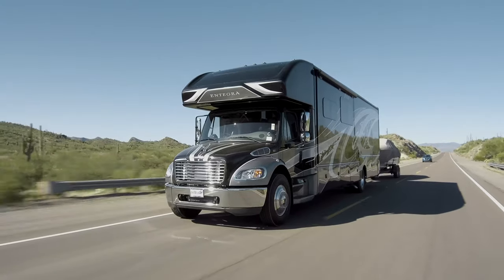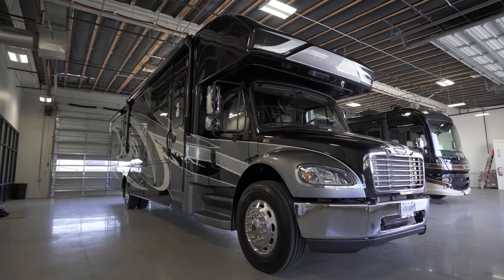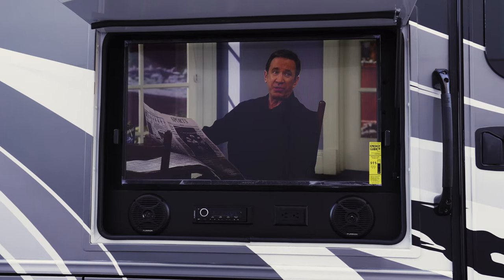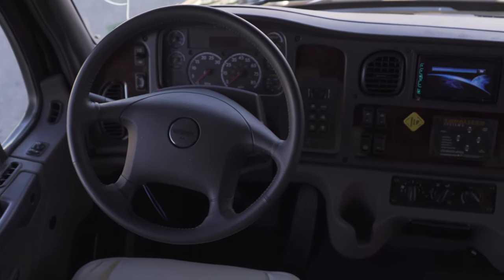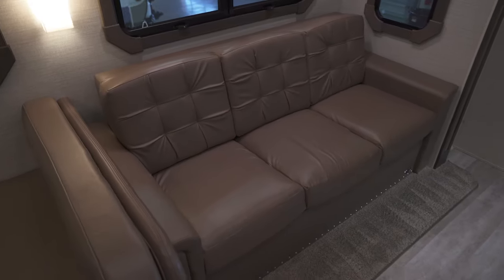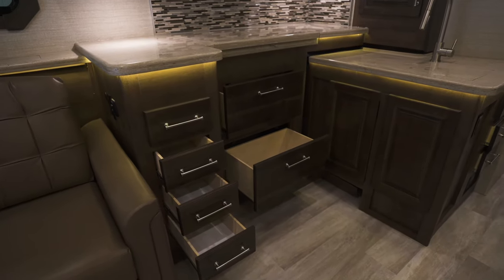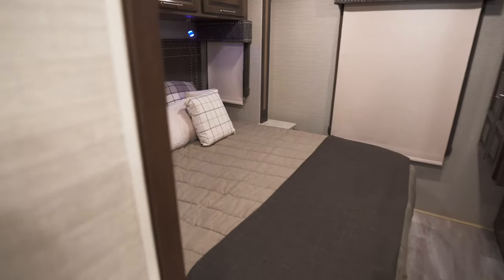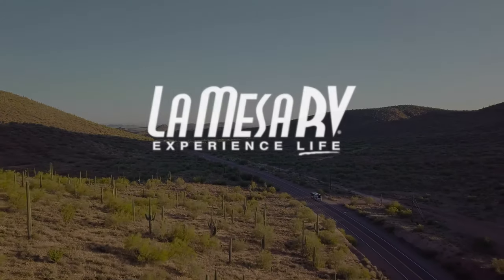Entegra ACCOLADE - RV | Up Close: La Mesa RV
La Mesa RV is pleased to introduce you to the Accolade - the newest addition to Entegra Coach’s diesel Class C line up.

A super C, the Accolade, generates plenty of attention. With full body paint, seamless fiberglass front and rear caps and Alcoa® aluminum wheels, this unit is handsome and powerful. A 360 horsepower Cummins engine, S2RV chassis by Freightliner and a 3000 Allison transmission run this motorhome giving you the capability to tow up to 12,000 pounds and confidently fill its extensive pass through basement storage.

We have 2020 Entegra Accolade for sale at our Everyday Low Pricing.

Everyday Low Prices & Great Service!